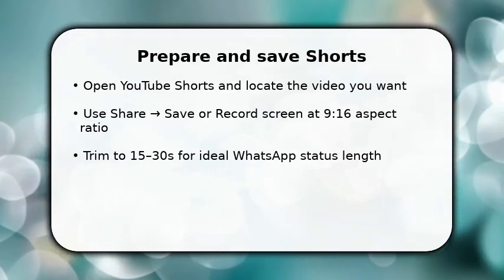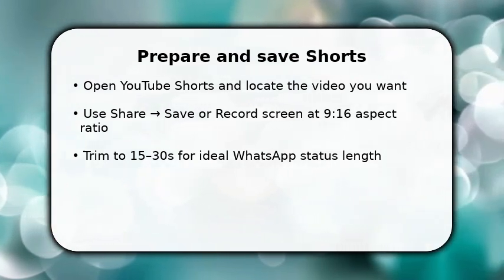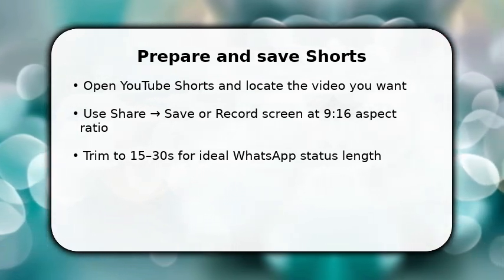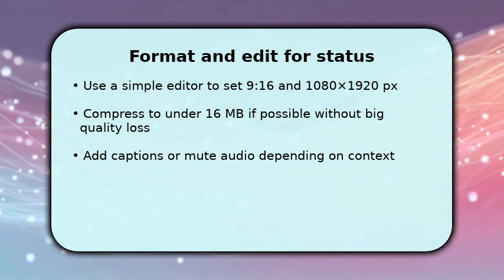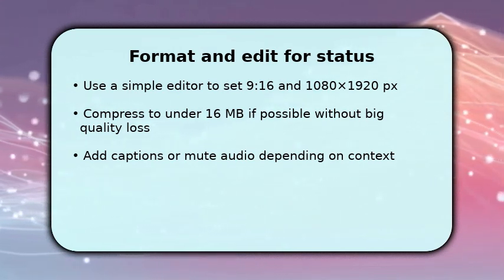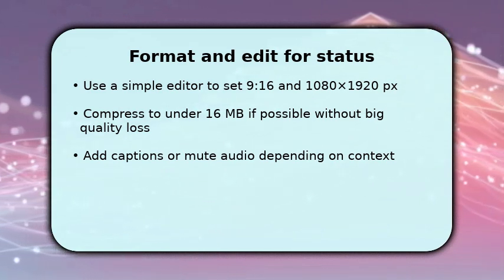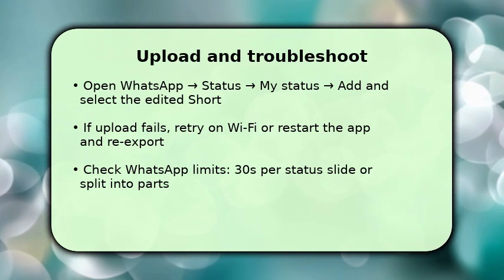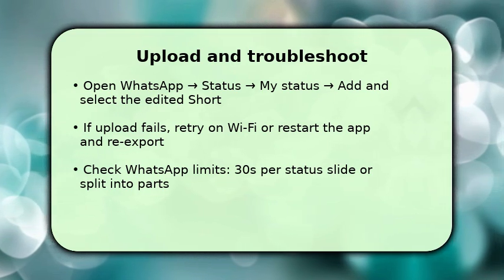How to Use Youtube Shorts as Whatsapp Status (updated)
Discover the creative ways to share your favorite YouTube shorts directly on WhatsApp status. This guide provides step-bythy process, ensuring you can easily keep friends and followers updated with engaging content from their beloved YouTubers.